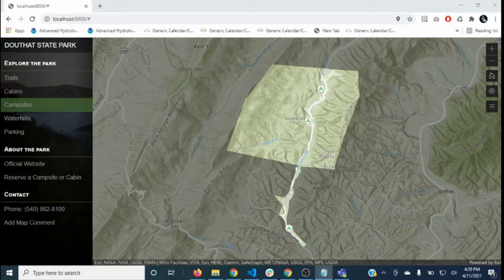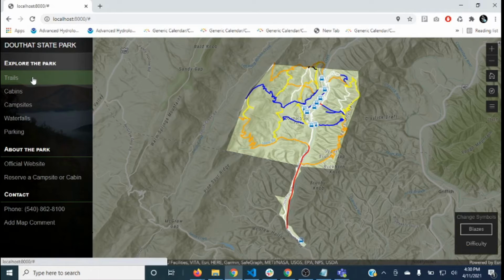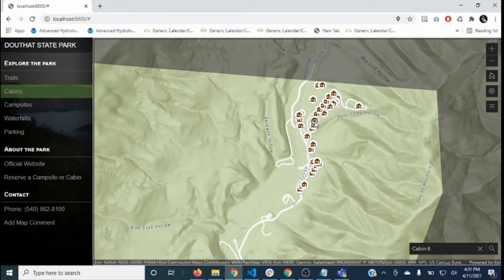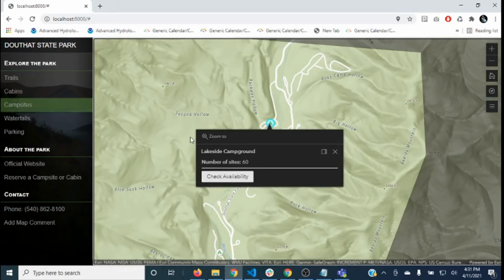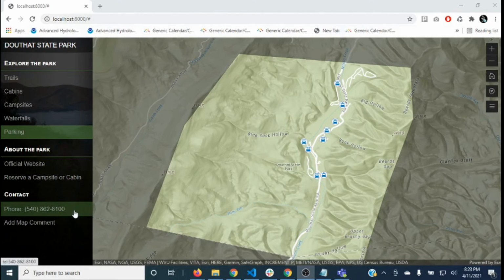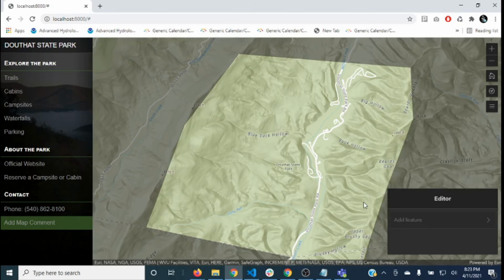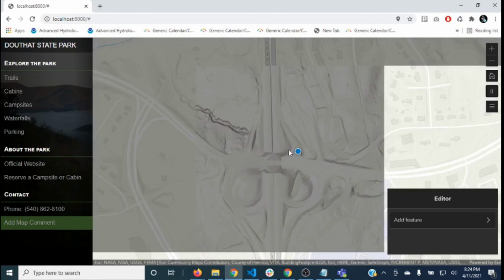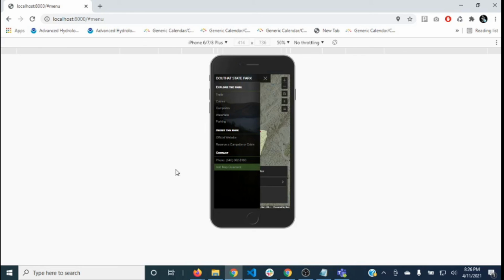GEOG 777 - Project 2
Project 2 from GEOG 777